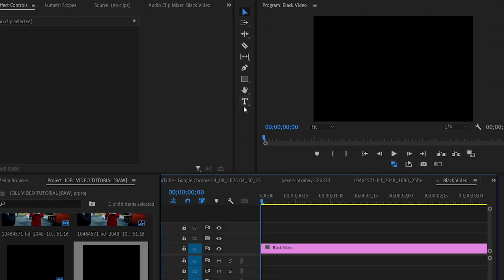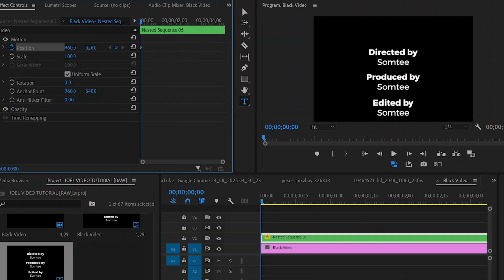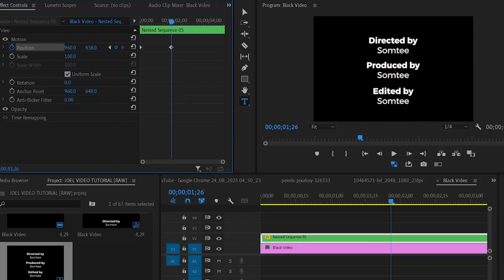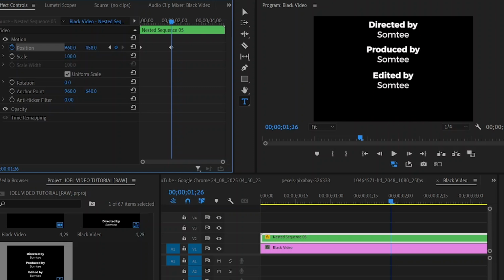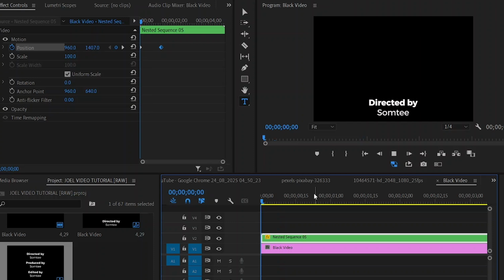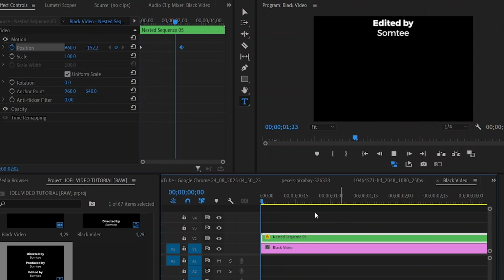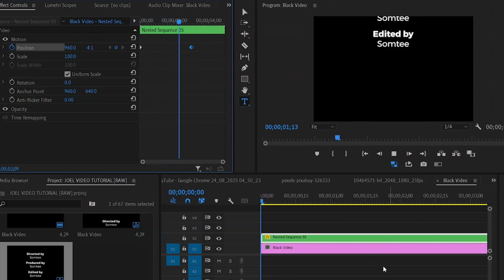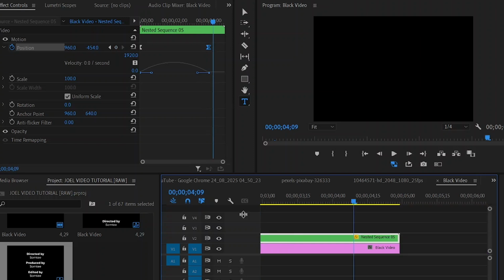How To Add Scrolling End Credits in Premiere Pro (Text Crawl Tutorial)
Want to add professional end credits to your video just like movies and documentaries?
In this tutorial, I’ll show you how to create scrolling end text in Premiere Pro using keyframe animation — perfect for showing cast, crew, or credits at the end of your video.

What you’ll learn:

✔️ How to set up end-credit text properly
✔️ How to animate scrolling text using keyframes
✔️ How to control speed for smooth cinematic motion
✔️ Tips for clean alignment and readability